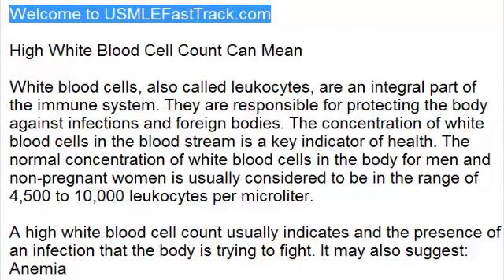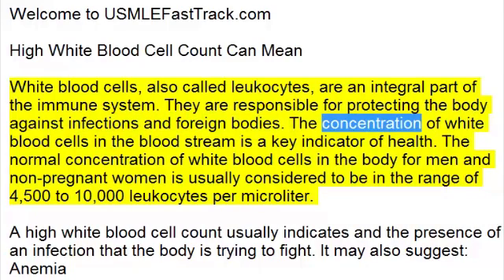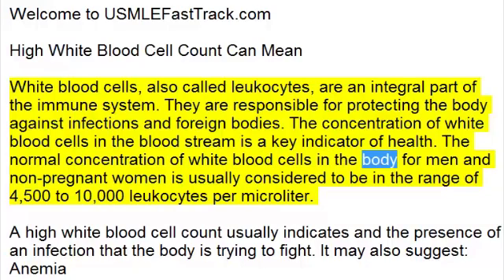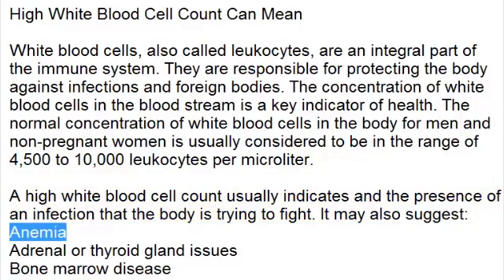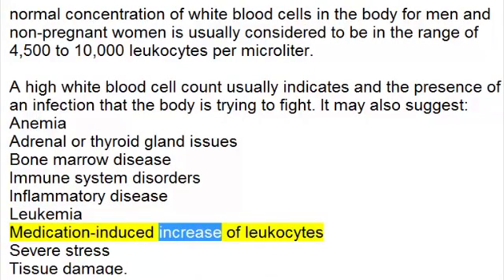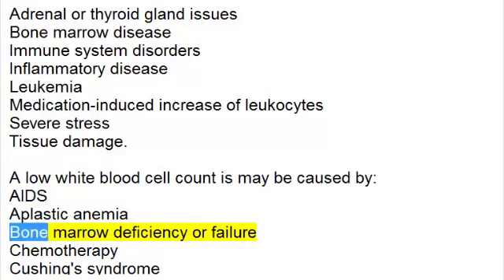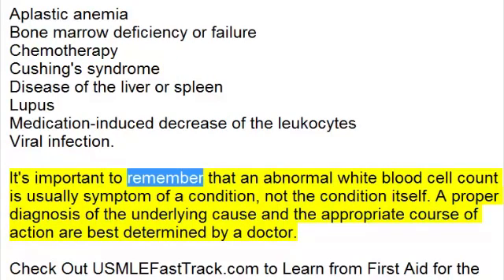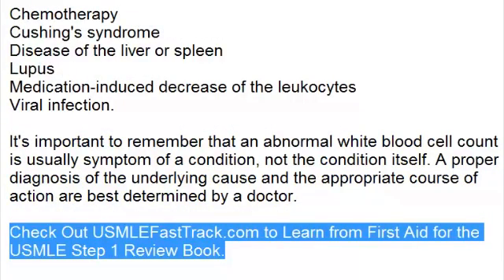High White Blood Cell Count Can Mean